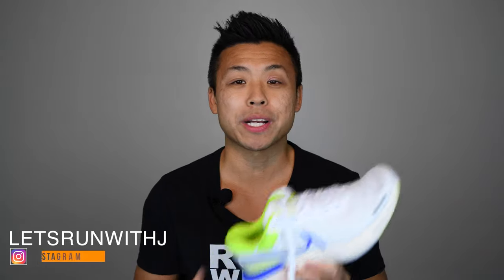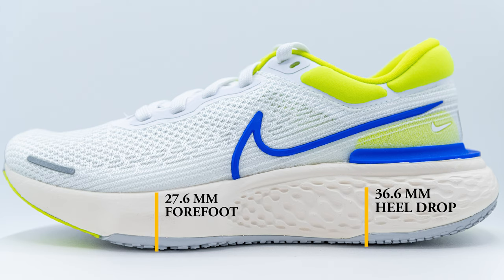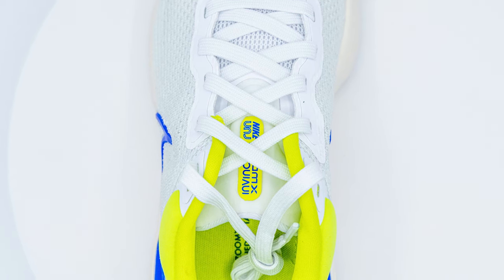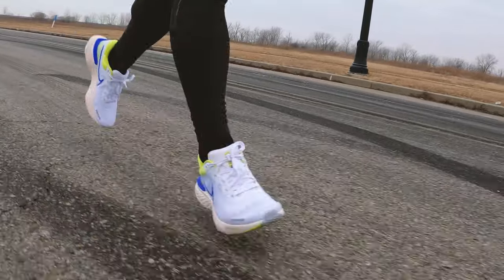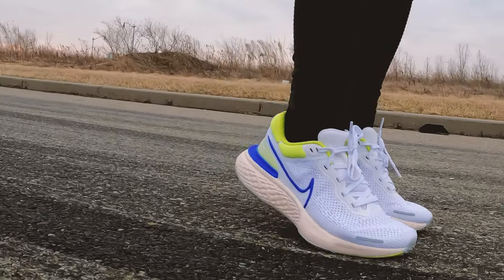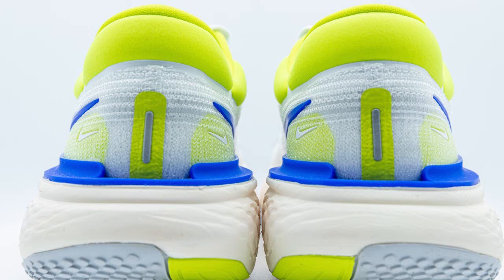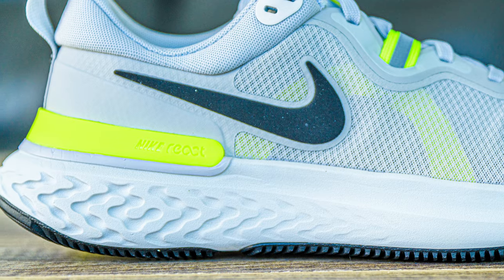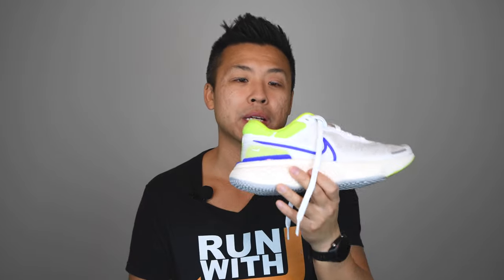NIKE ZoomX INVINCIBLE RUN Flyknit Review. The Best Daily Trainer From Nike?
Review of the Nike ZoomX Invincible Run Flyknit.  One of the most comfortable running shoes from Nike.

0:00 - 2:07 Shoe Demo
2:08 - 13:38 Shoe Review

Equipment used for the video:

▶︎Action Camera
▶︎Handheld Massager